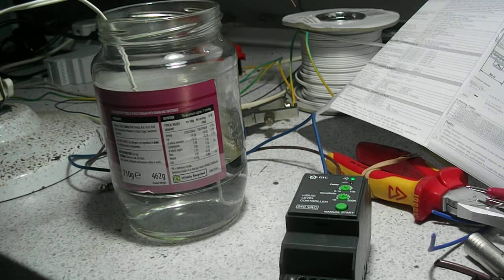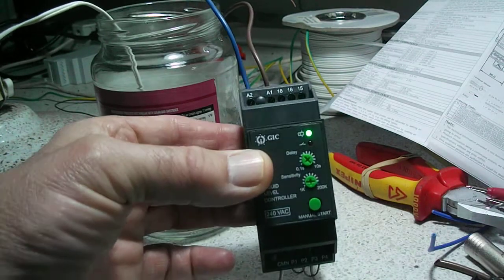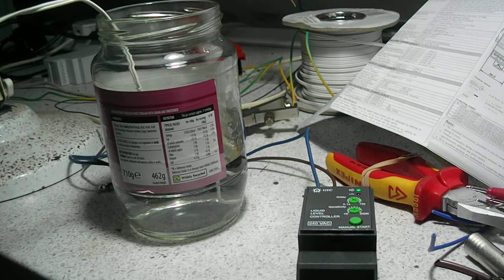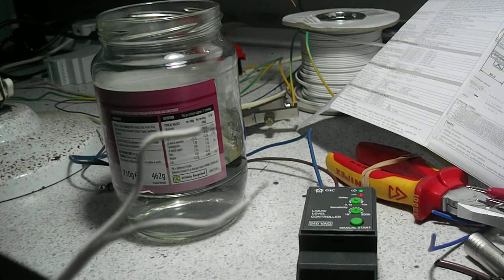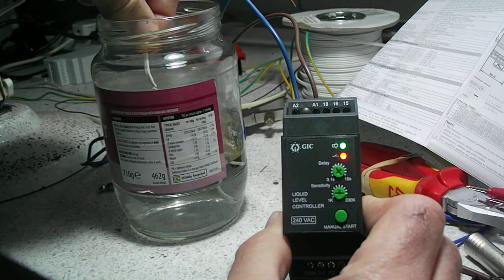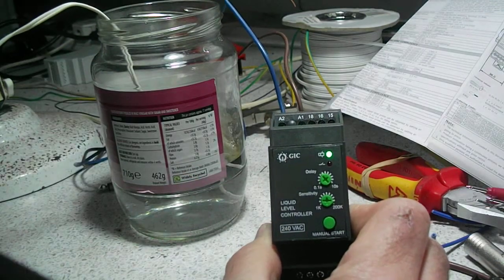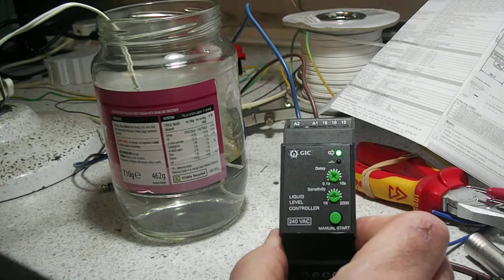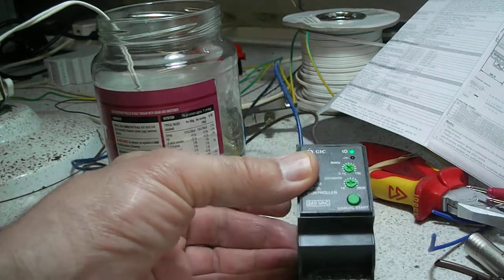Liquid Level Controller from GIC 4421AD1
This video tests the 4421 on rainwater; it works well.